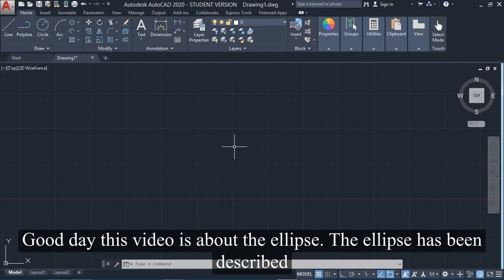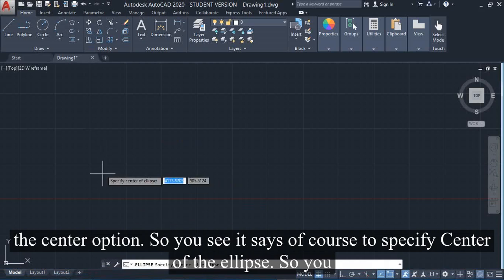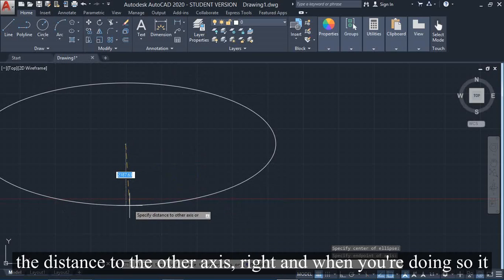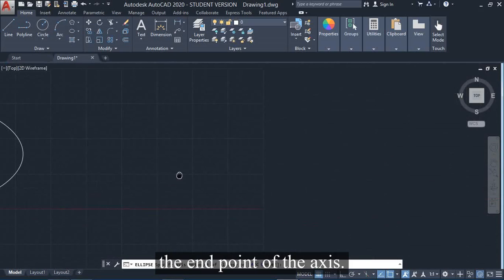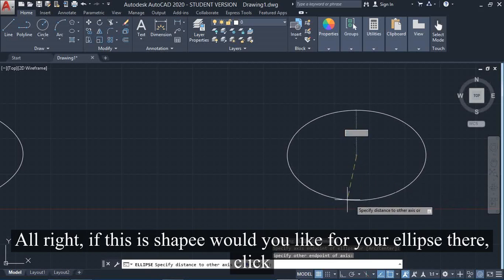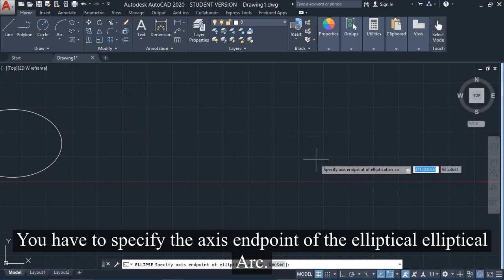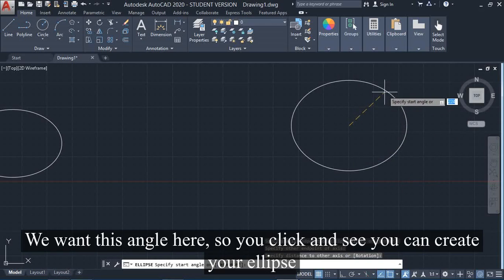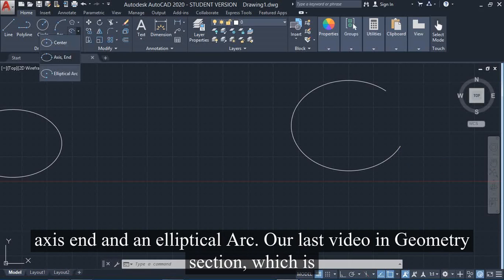AutoCad Ellipse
Autocad Autocad